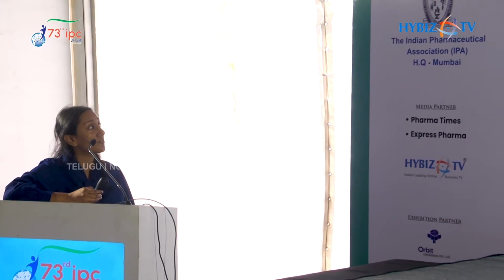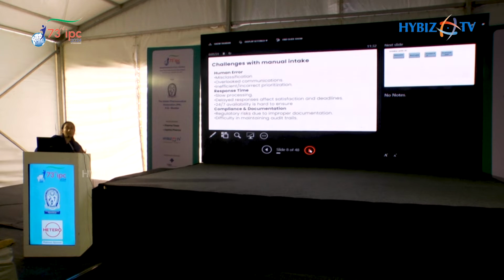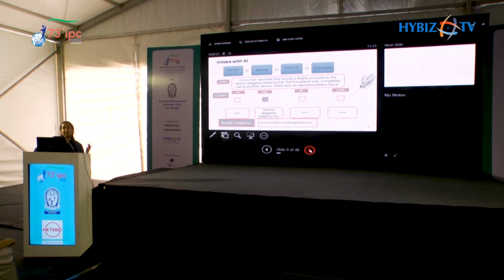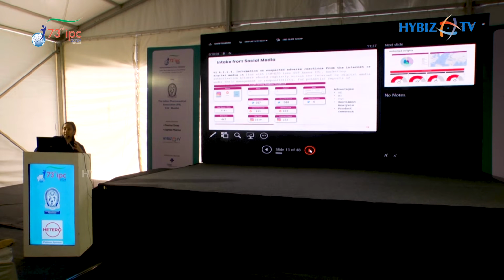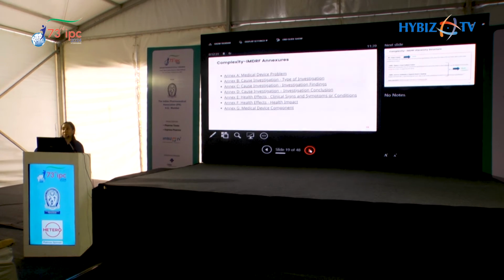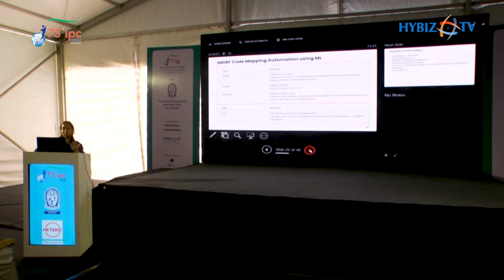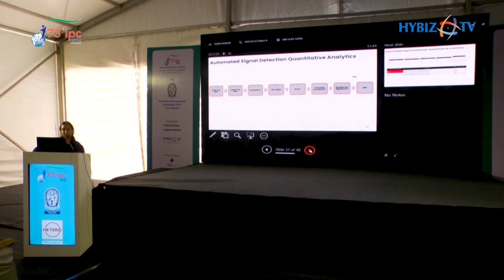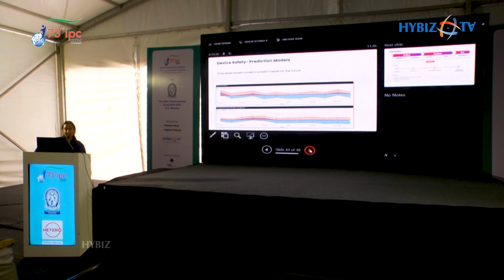Ai in Pharmacovigilance & PMS | Dr. Bhageswari Sreeraman | IPC 2024 | Hybiz